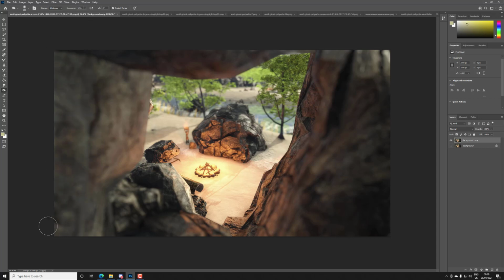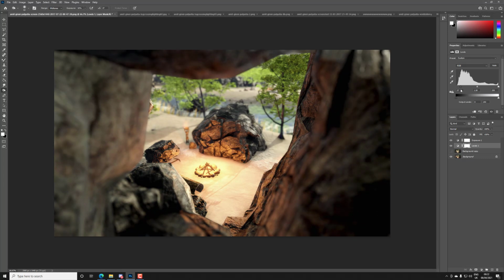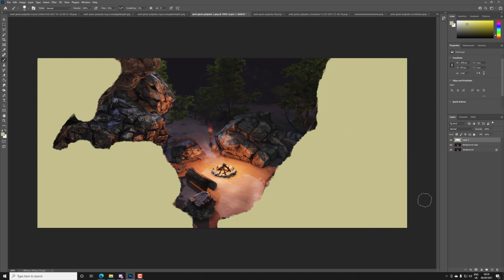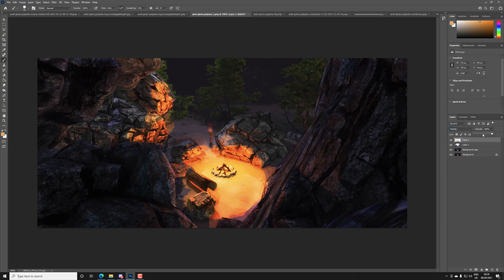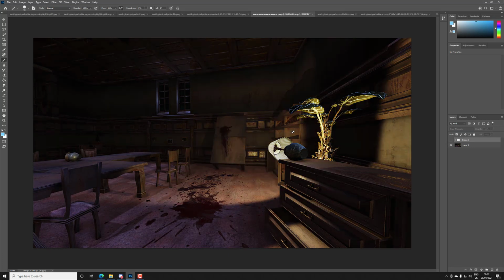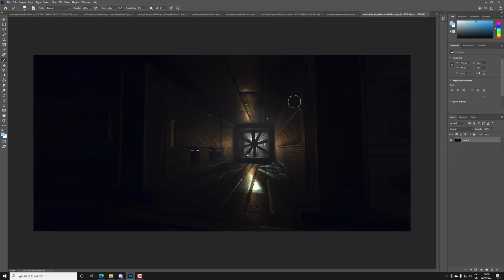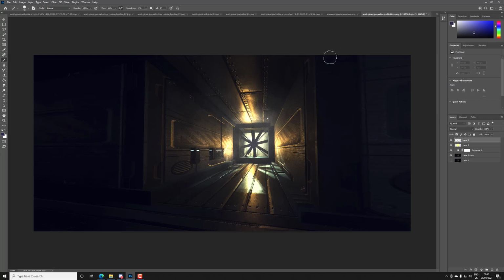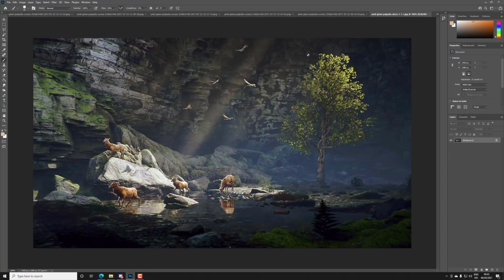Game Lighting - Reviewing my older lighting art and explaining why they are bad (Photoshop Editing)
In this video I review some of my older lighting pieces and try and explain quickly why they are bad and what I could possibly do to improve it. This is a very low budget production so I am not planning any of my content, it is mostly an idea I have and then I record it. And if I get good feedback on the content itself, I think about organizing it and editing it better for future content, This is mostly to show my thought process quickly and unedited.